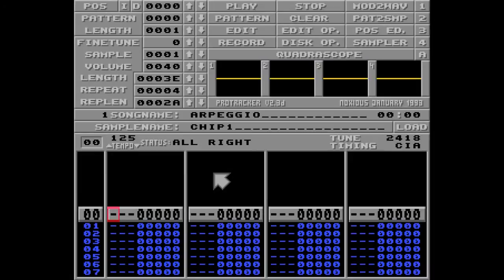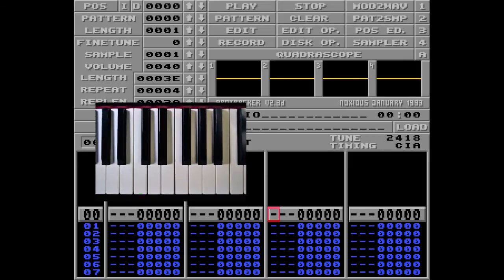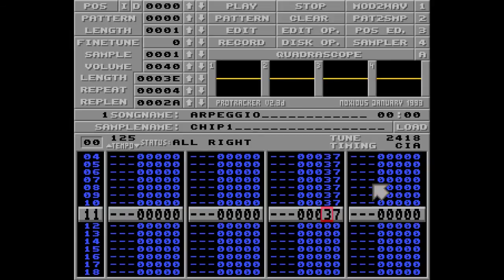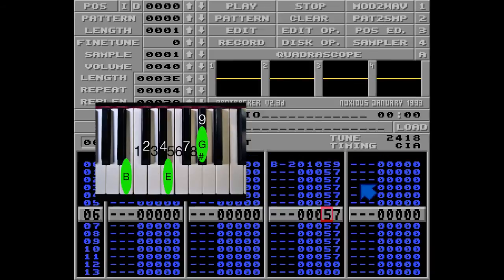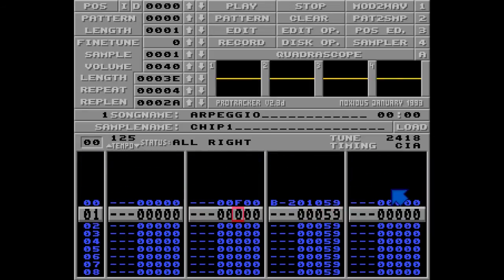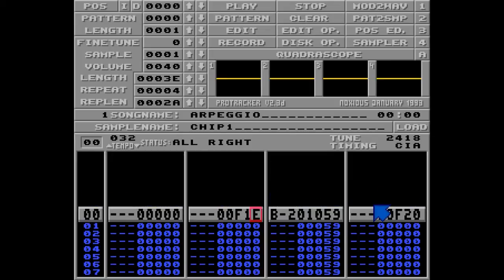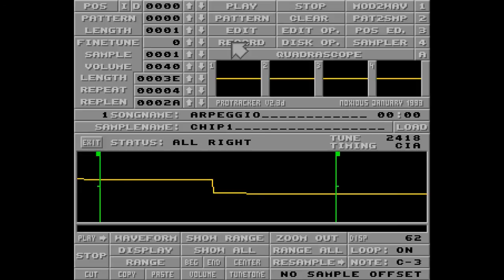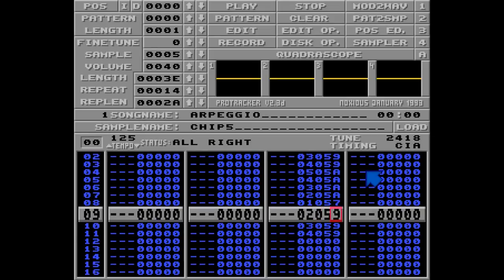Protracker Tutorial - Episode 08 - Arpeggio (The 0 command)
Arpeggiating notes with the 0 command.

"Ticks" are subdivisions of a single row in a track.